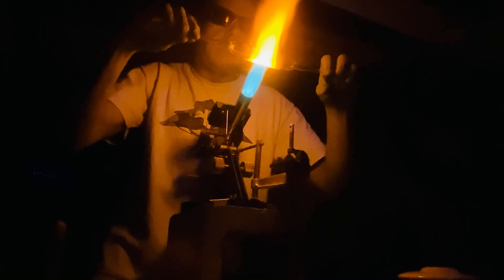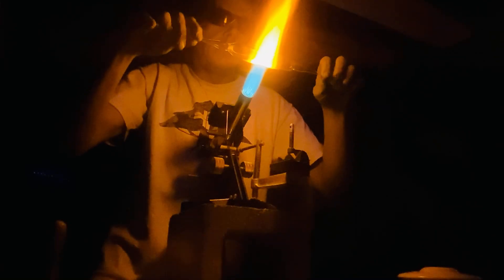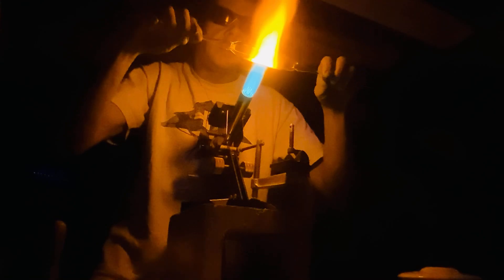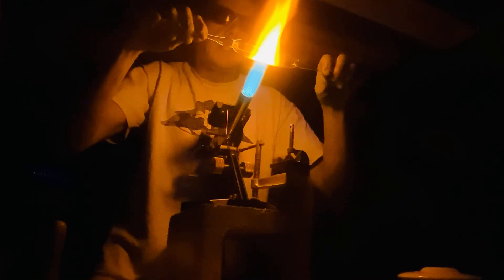How to pull a borosilicate blank into two points.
RamblezMarblez studio presents How to pull a point using Pyrex glass.  I recently scooped an IPad and keyboard so there will be lots more to come!